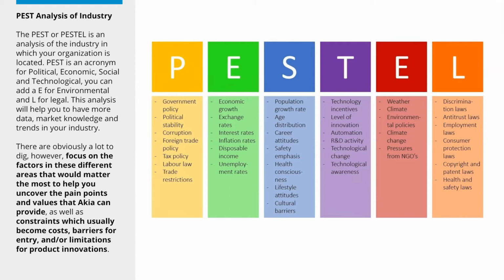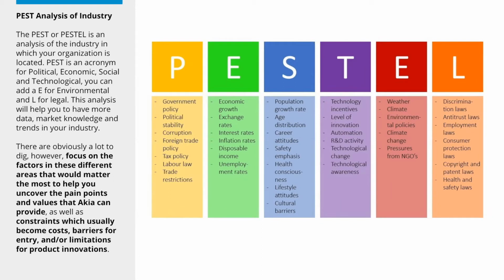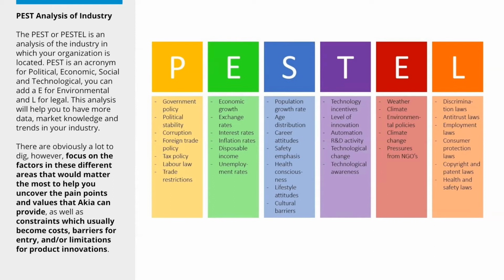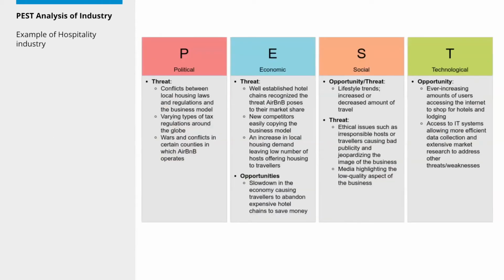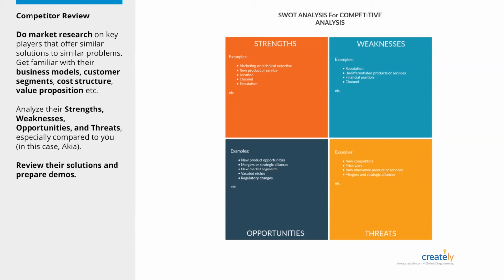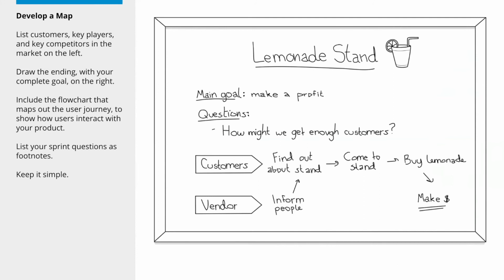Product Design Sprint_PracticeSection#2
introduction to product design sprint framework, and how it is used to solve real-world problems. This was based on a recording in one of Product Pub's workshops -- helping a startup company Akia navigate their product strategies.